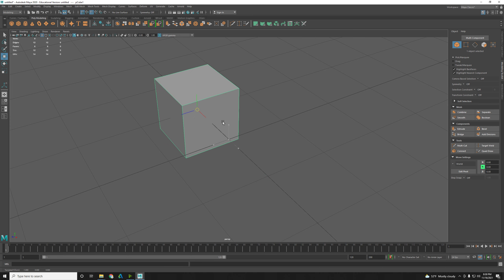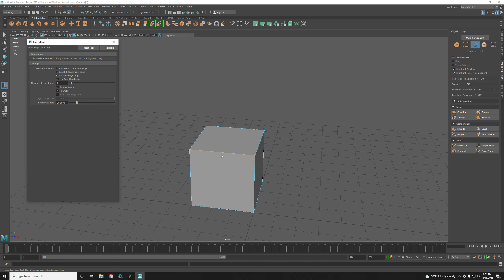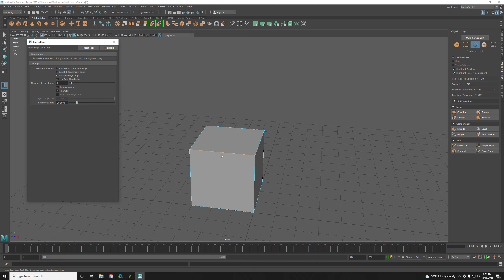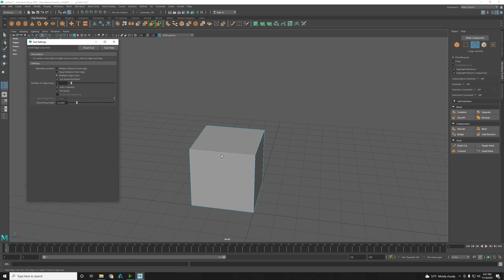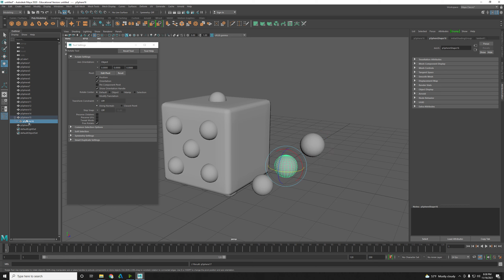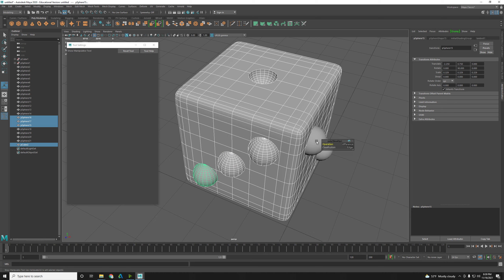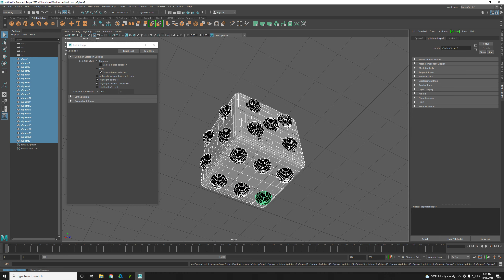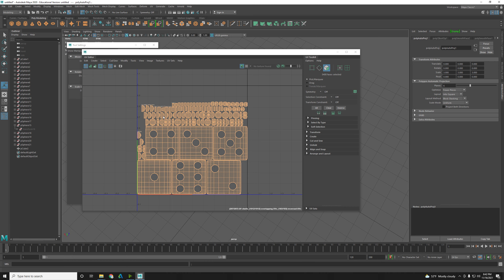Maya: Get Ready to Die!